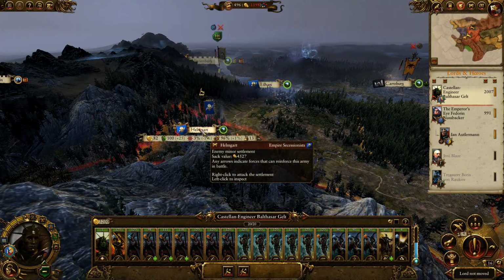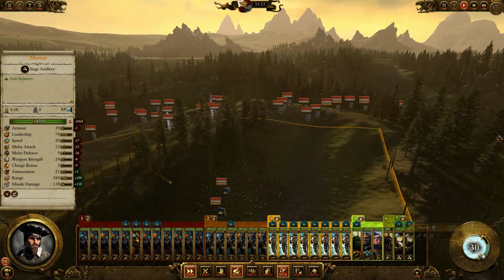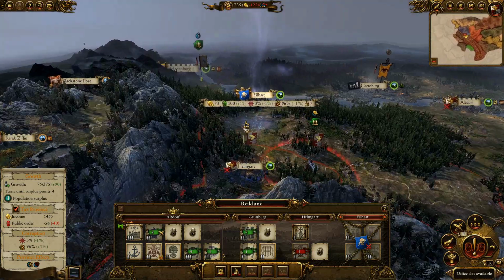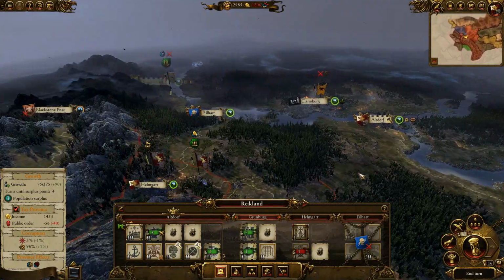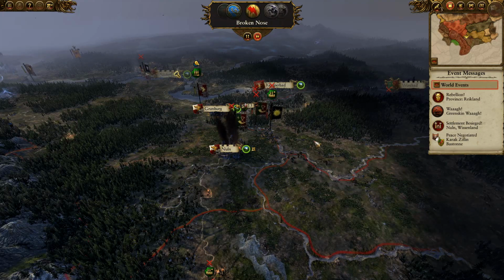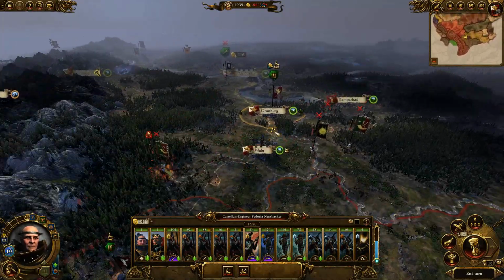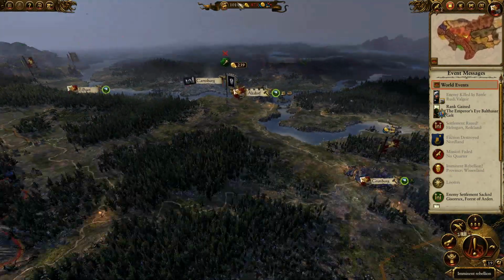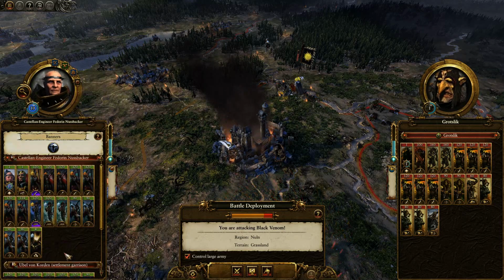No Peace, Just War! ~ Balthasar Gelt #5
No Peace! Just War!

Quite literally. We will never be at peace with anyone, we will be declaring war on everyone until they are all dead or we are.

In this Legendary Mortal Empires challenge campaign we will use Balthasar Gelt. The objective is to achieve the short (and possibly long) victory conditions while being at war with every single faction and tribe we are in contact with.

This is going to be a difficult grind and a fight for survival because numerous enemies will pour in on us from every angle.